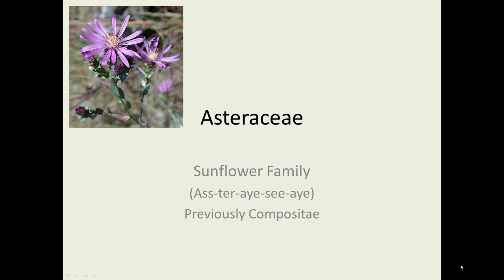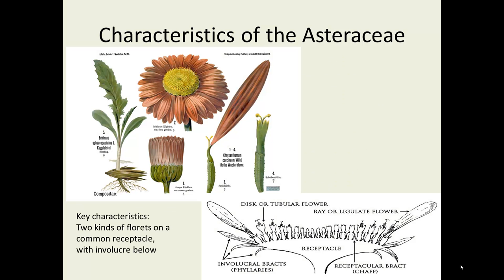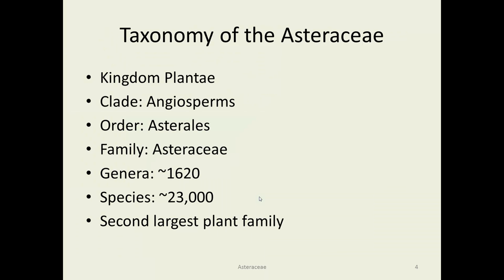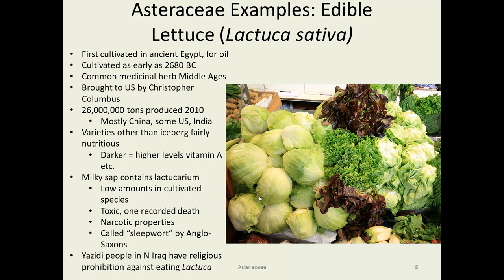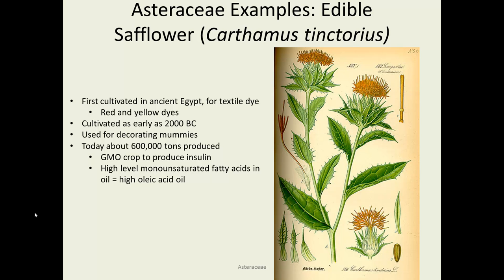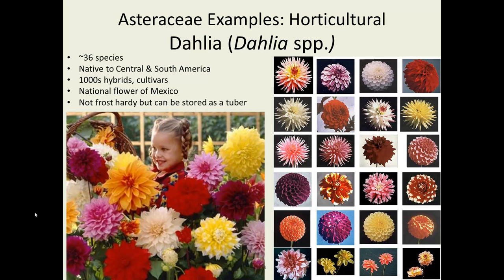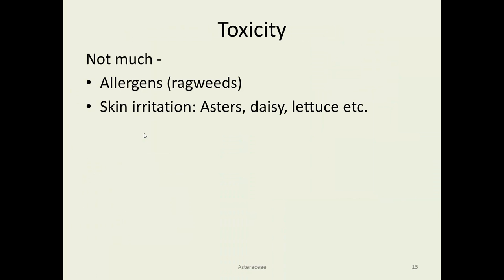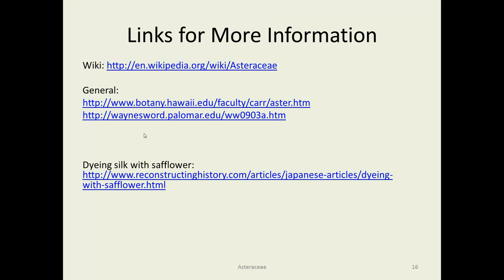Asteraceae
Overview of the Asteraceae, the Daisy or Sunflower Plant Family